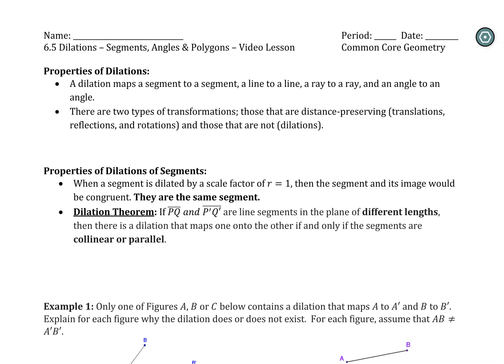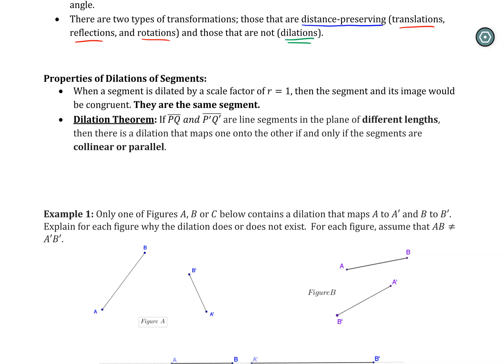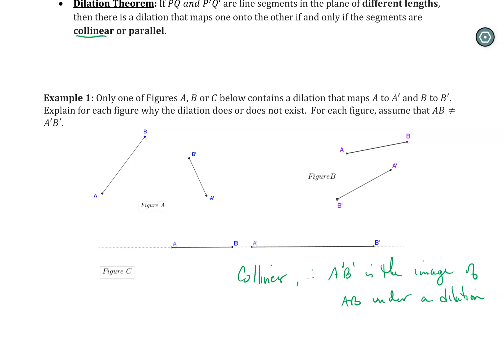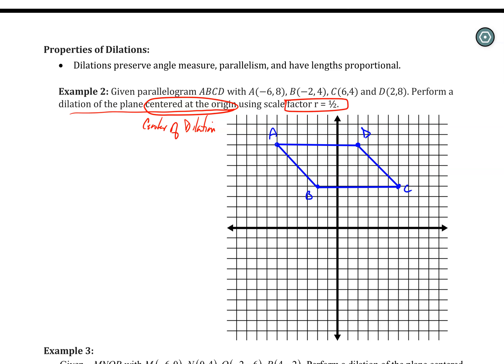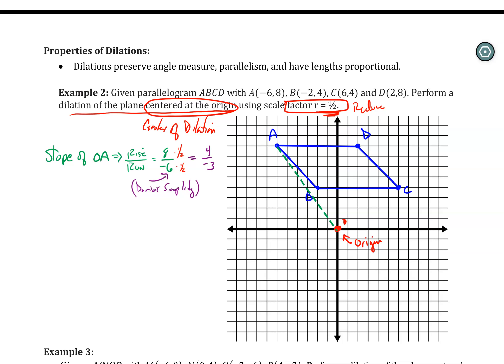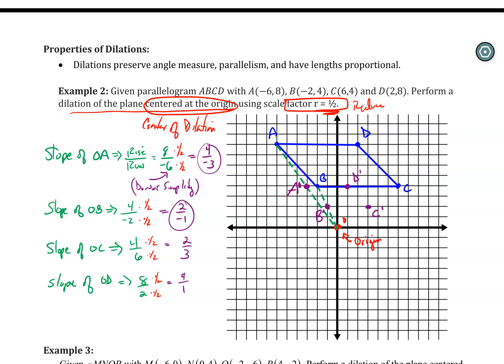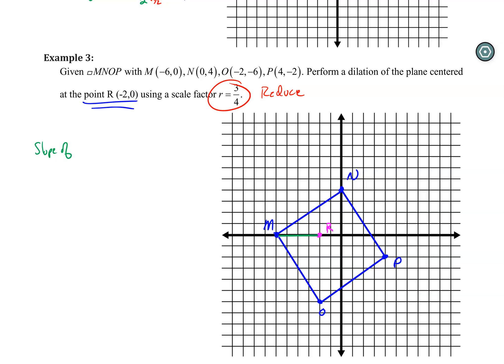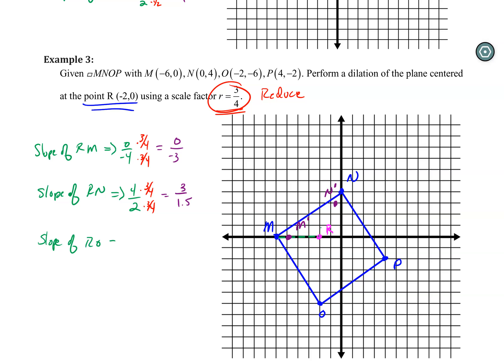6.5 Dilations - Segments, Angles & Polygons - Video Lesson